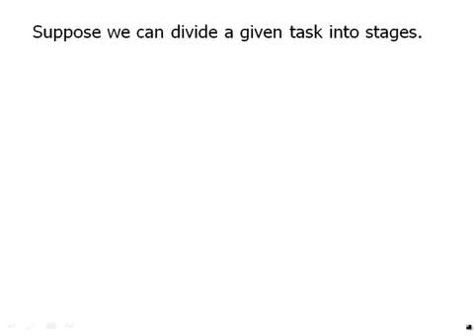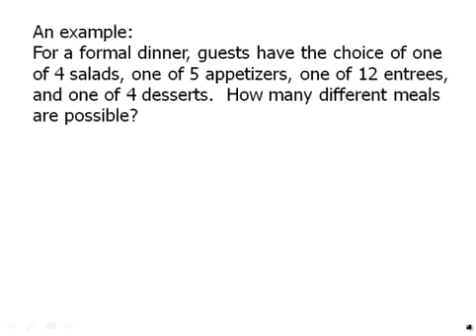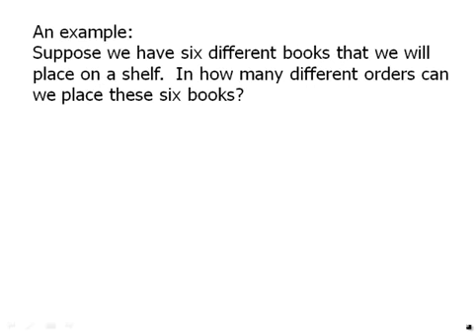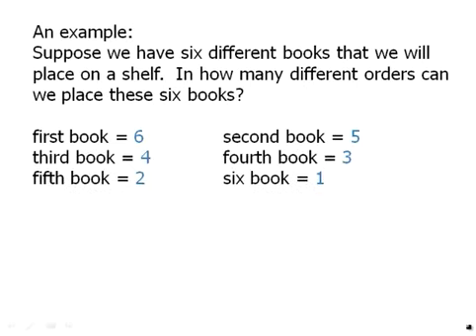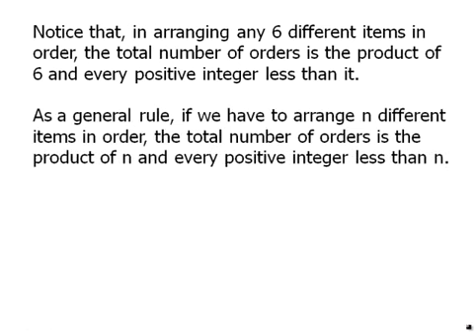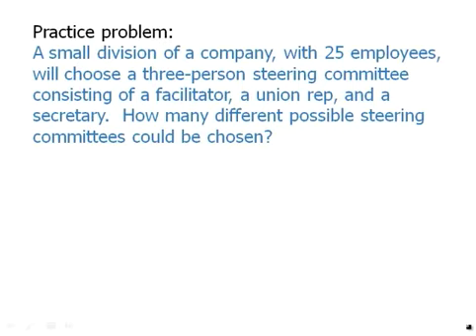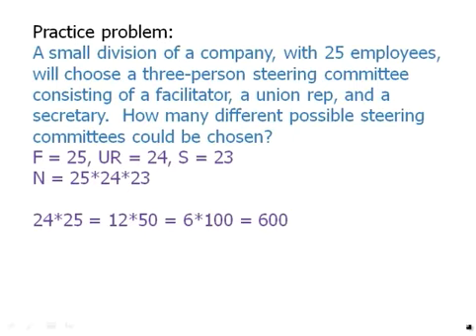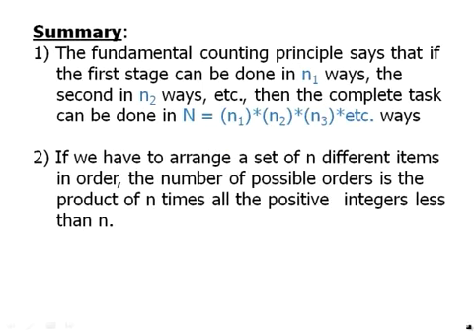Ch 12- lesson 2.-Fundamental-Counting-Principle-GRE || greexam || greprep || viral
2.-Fundamental-Counting-Principle-Ch 12-GRE